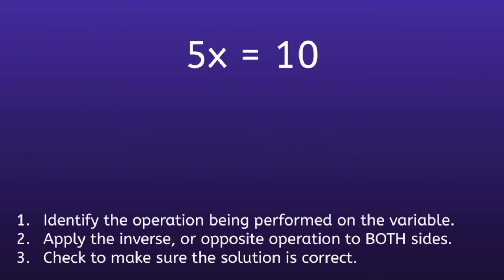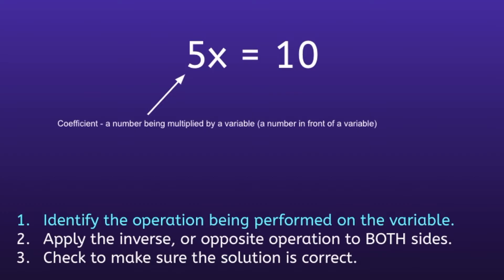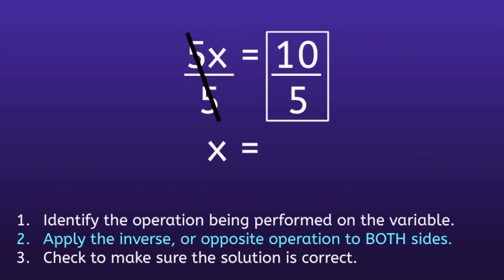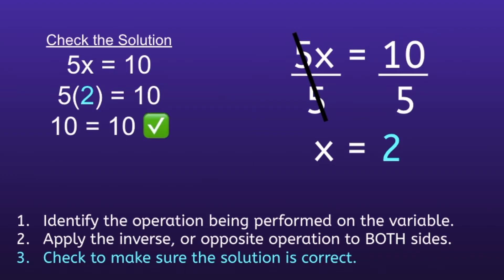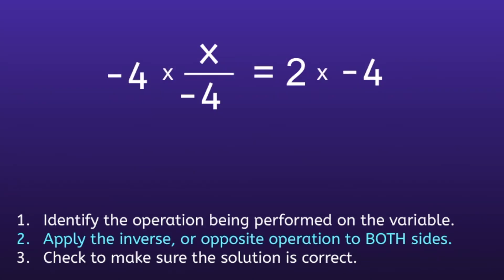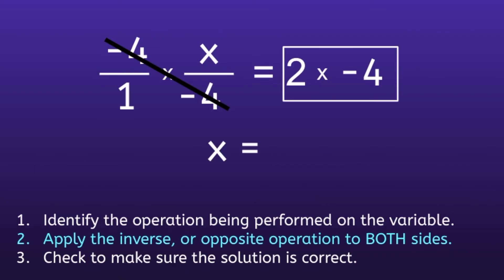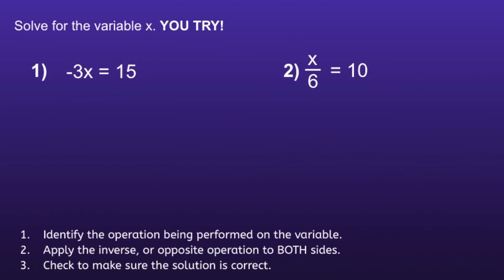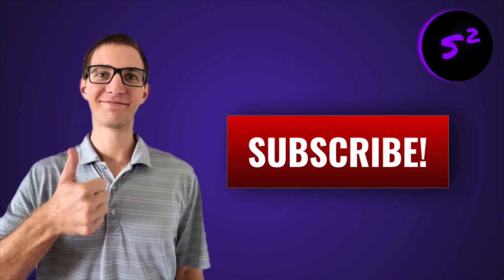How to Solve One-Step Equations (Multiplication and Division)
This video shows viewers how to solve one step equations (multiplication and division) using 3 steps.

1) Identify the operation being performed on the variable.
2) Apply the inverse, or opposite operation to BOTH sides.
3) Check to make sure the solution is correct.